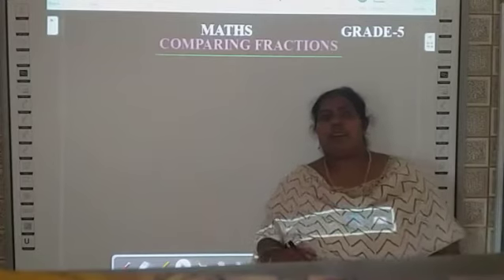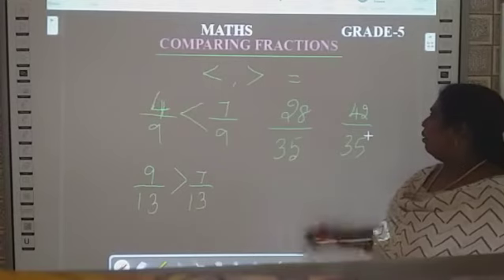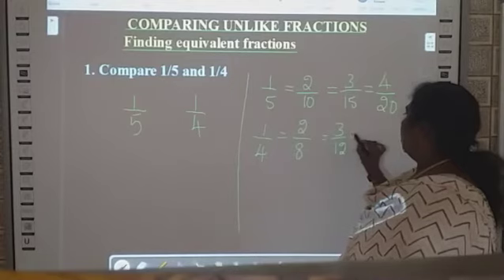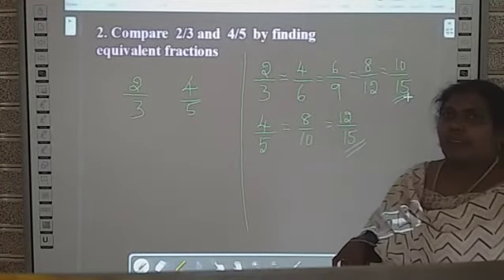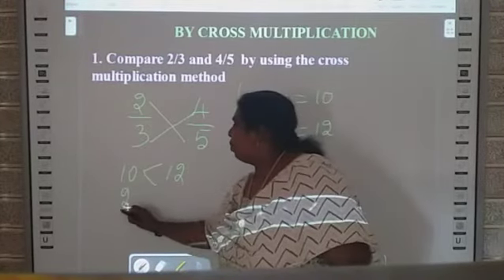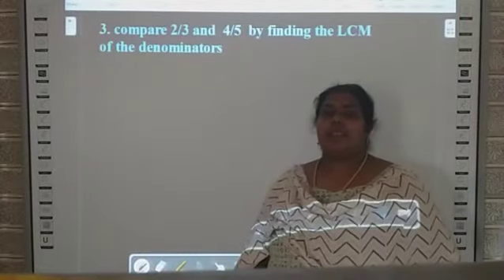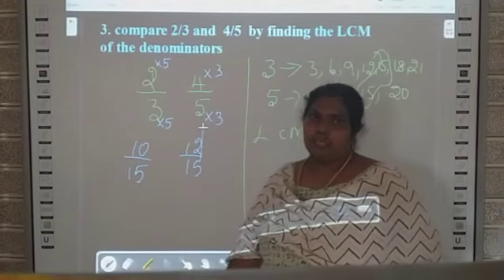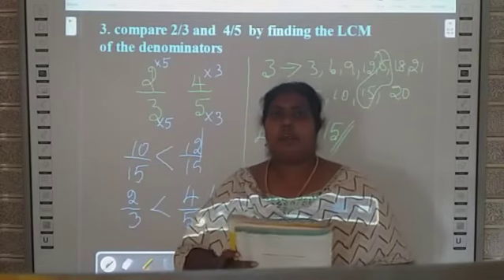10 02 2021 Grade 5 maths 10 00 am, Fractions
Explains about the comparisons of fractions